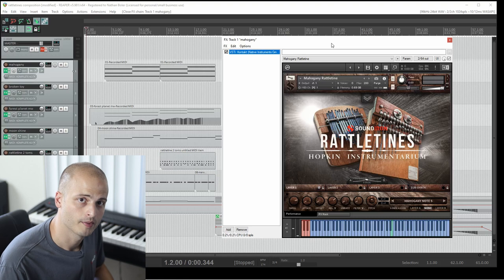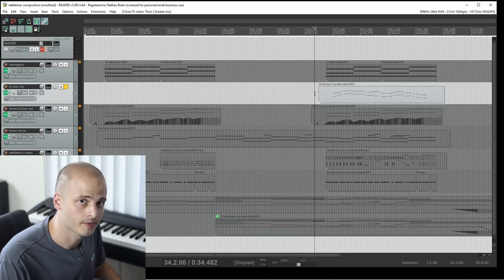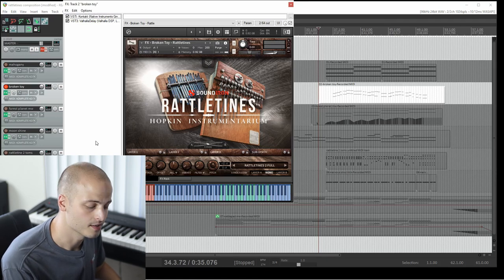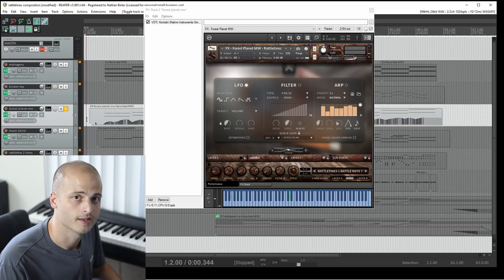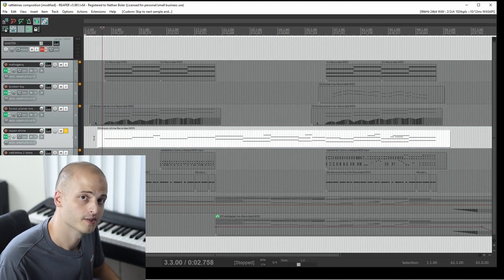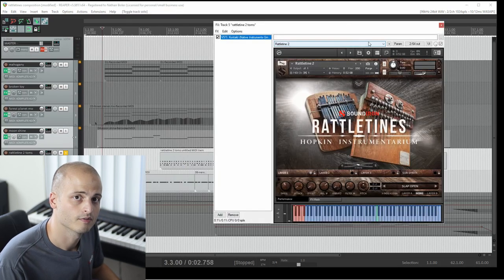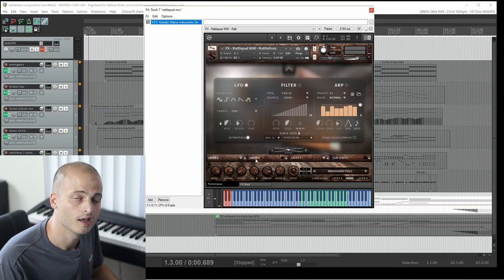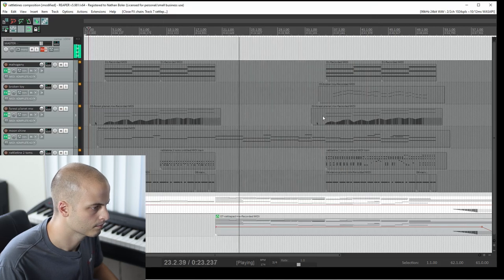Composing With Hopkin Instrumentarium: Rattletines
The Hopkin Instrumentarium is a series of exciting and bespoke virtual instruments in collaboration with instrument designer and sound sculptor Bart Hopkin. This is the 2nd addition to the Hopkin Instrumentarium series.